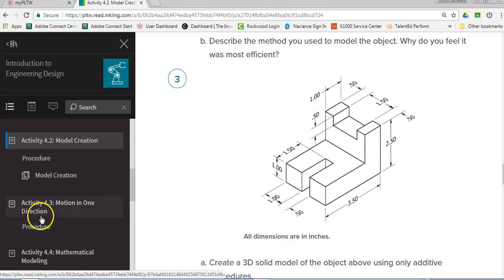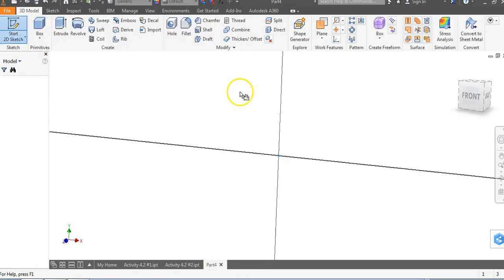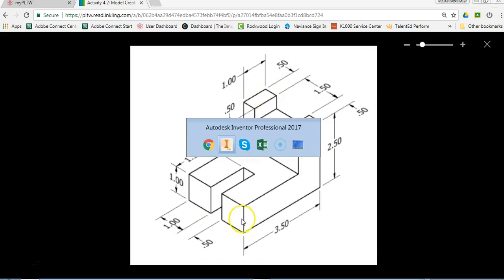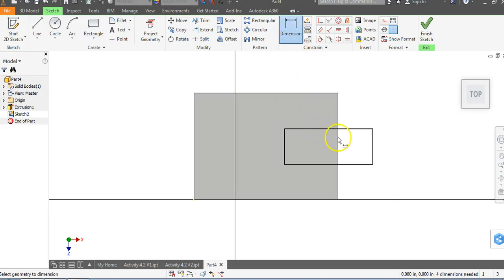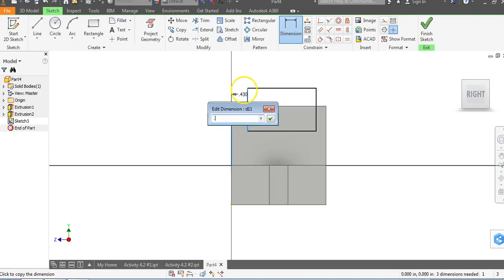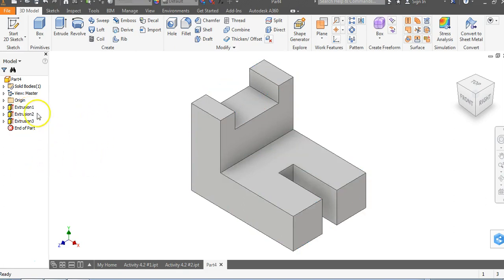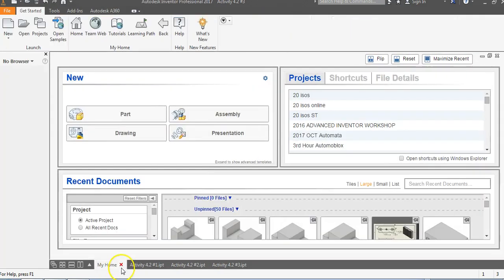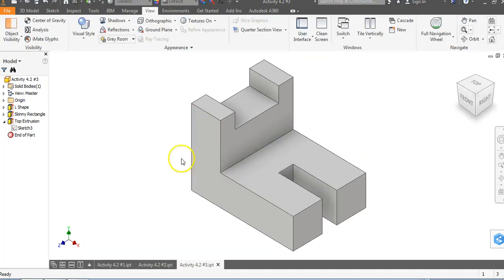Autodesk Inventor - Activity 4.2 #3 - Autodesk Inventor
How to create part #3 from activity 4.2